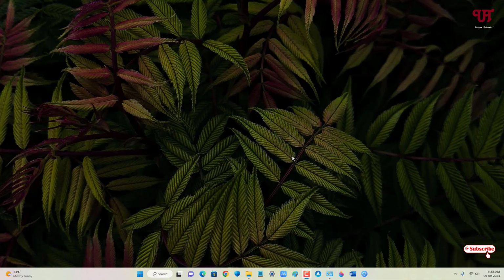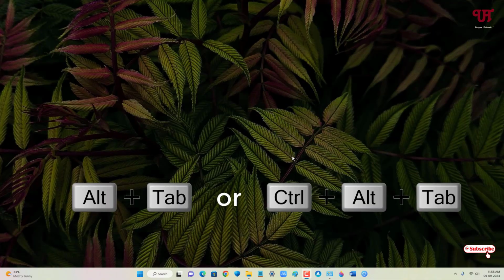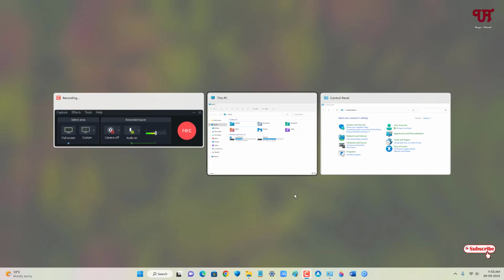How to close any Opened Program showing in Alt+Tab Window using only Keyboard in Windows computer ?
This video tutorial is all about How to close any Opened Program showing in Alt+Tab Window using only Keyboard in Windows computer.